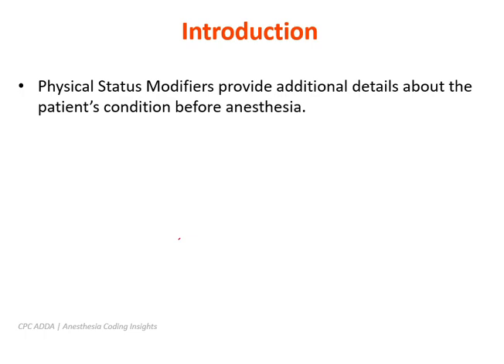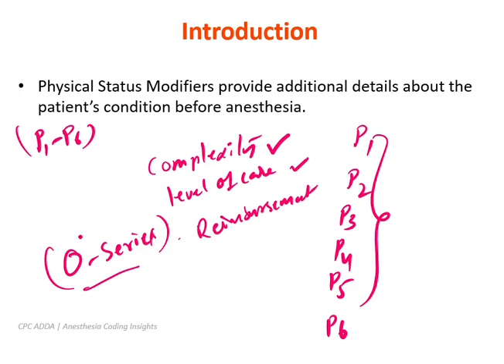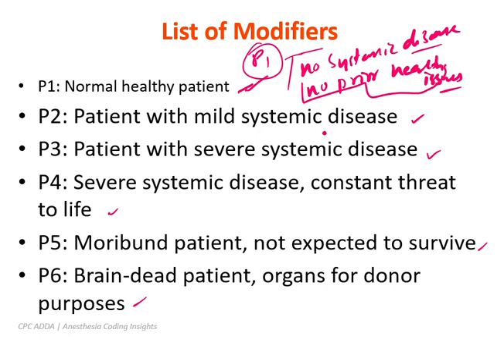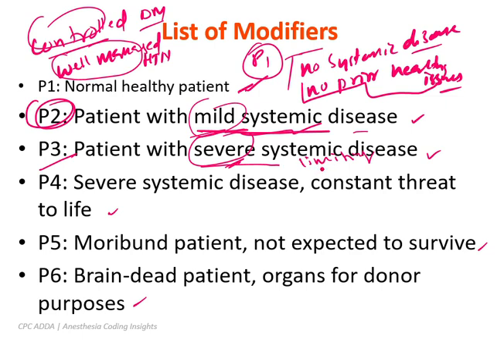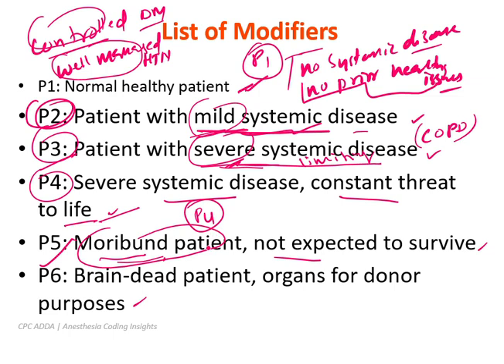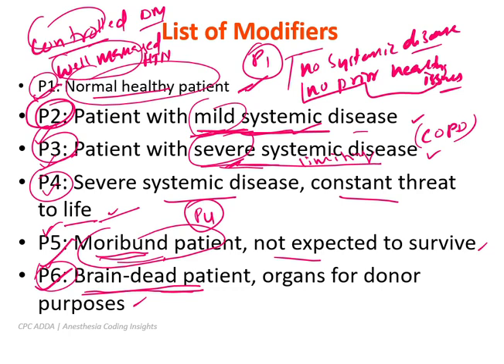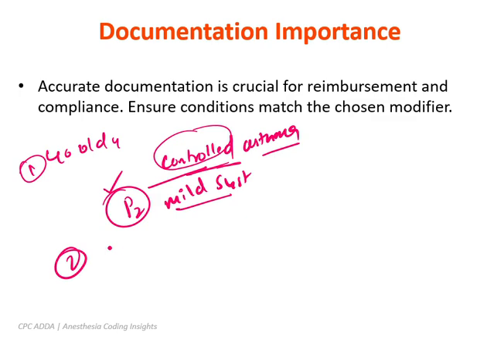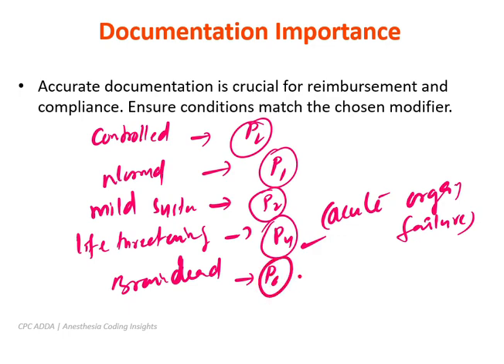Physical Status Modifiers| Anesthesia Coding Guidelines| CPC Exam Preparation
"Physical Status Modifiers are a critical aspect of anesthesia coding that provide essential details about a patient's health condition before undergoing anesthesia. In this video, we explain the six modifiers (P1 to P6) in detail, their significance, and how they impact medical coding and billing.

Learn about:

What are Physical Status Modifiers?

A complete breakdown of P1 to P6 modifiers.

Importance of accurate documentation and its impact on reimbursement.

Common mistakes to avoid while using these modifiers.

This video is designed to help CPC aspirants, medical coders, and healthcare professionals improve their understanding and coding accuracy.

Join the CPC ADDA community for more resources and expert guidance on medical coding.

For more in-depth coaching and resources:
📌 CPC Coaching Details: Detailed training, mock assessments, practice papers, and a 100% pass guarantee.

Let us know your queries or suggestions in the comments section below!
🔗 Follow us for regular updates and more content."